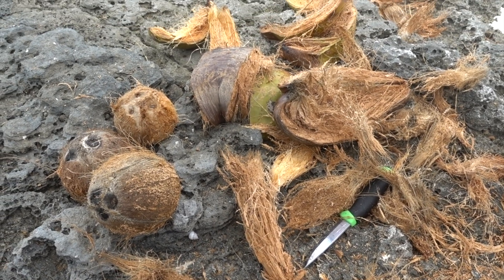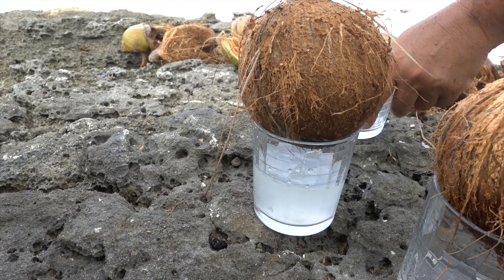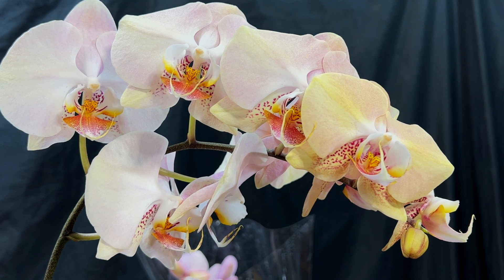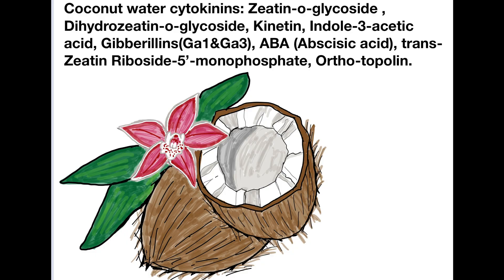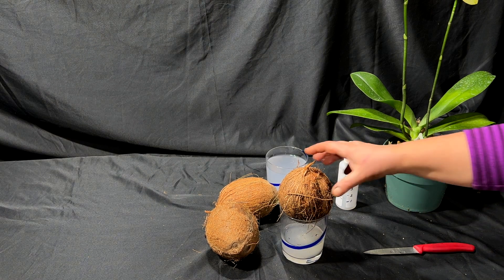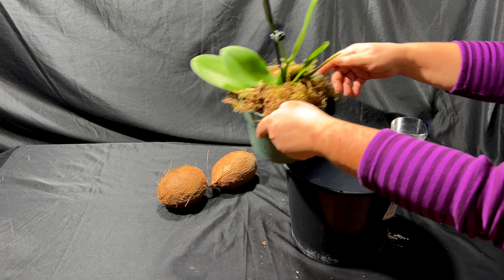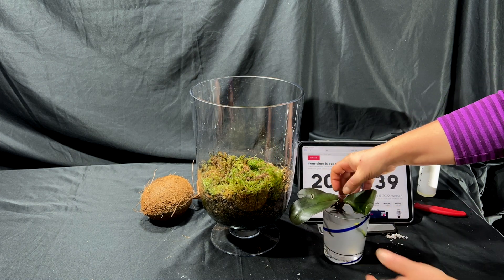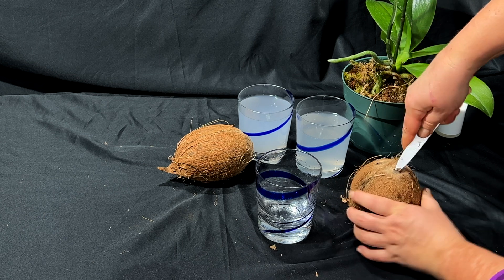Use of Coconut Water on Orchids for Miraculous Effects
Coconut water for orchids. Do you know that not only coconut husk can be used as medium substrate for orchids but coconut water has a great benefits as a stimulant to speed up orchids leaves, roots and flowers spikes growth. Raw coconut or extracted pure coconut water can be easily found in stores or online. But why we can use coconut water for orchids and how we can apply it wisely. What is so special about that magic liquid? Coconut water has been used in plant tissue culture as far back as 1940 and many recent publications have confirmed its effects on stimulating cells differentiation and proliferation in a wide variety of orchids. There is a significant part up to 15% of coconut water in different orchids growing medium for orchids seeds sprouting and orchids propagation by cloning and micro propagation.